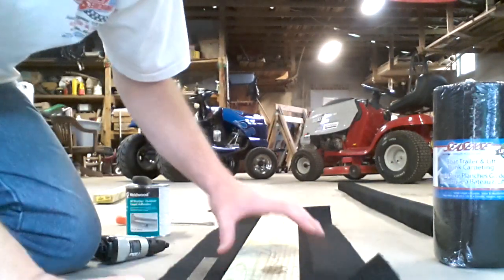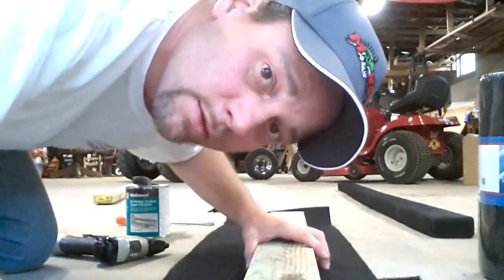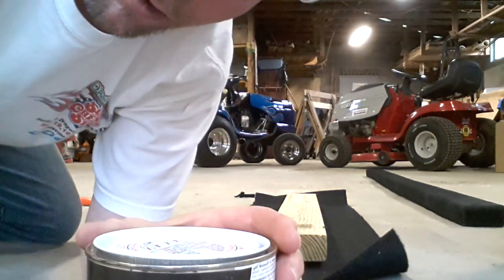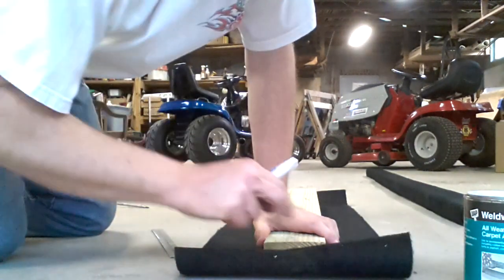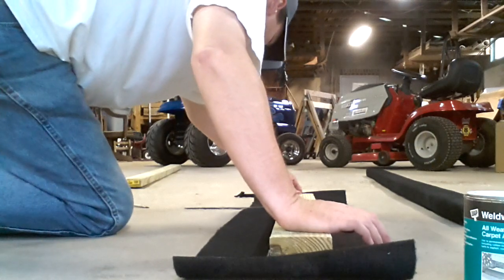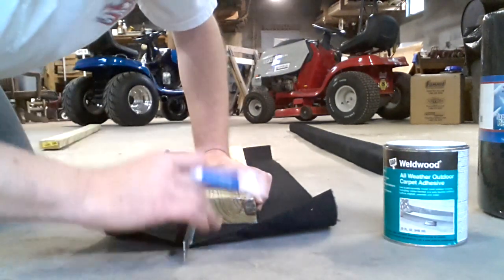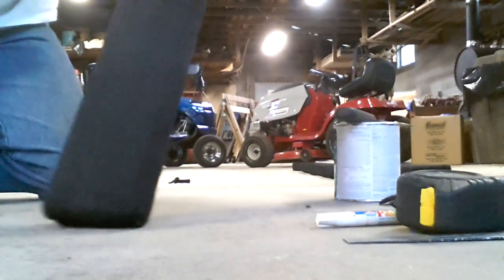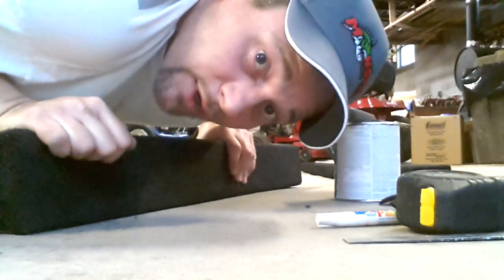how to put new carpet on runners for a boat trailer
boats.lowe boats.marine carpet.yellow wood 2x4.weld wood carpet glue.puddy knife.air staple gun.t 50 staples.amazon.com.tape measures.12 inch ruler.lawn mowers.monster tackle.